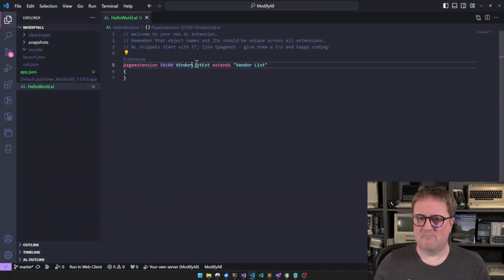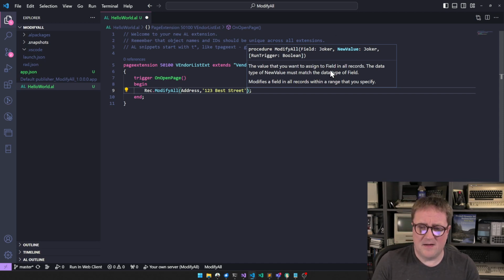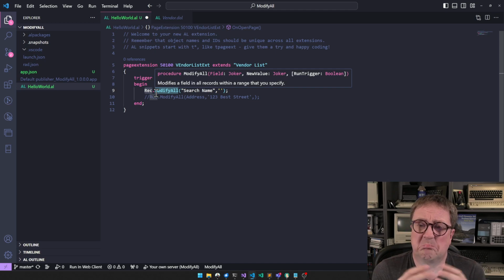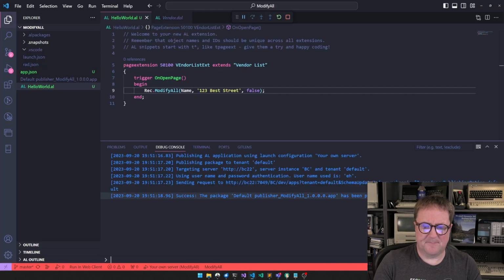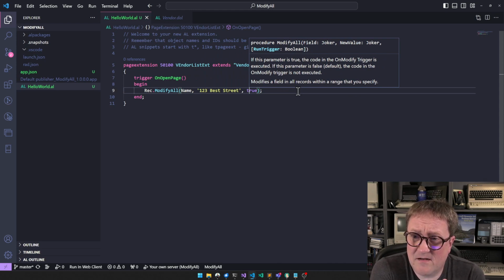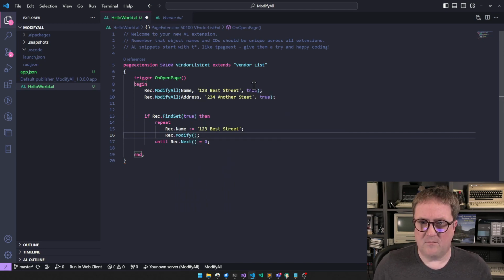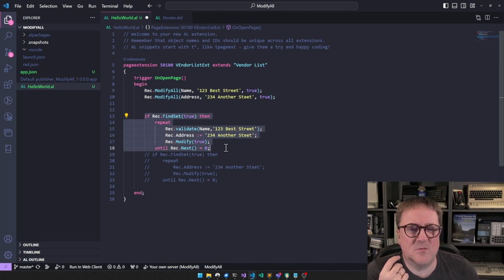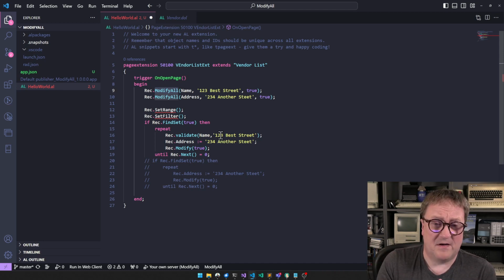All for one, and ModifyAll for none? in AL and Business Central